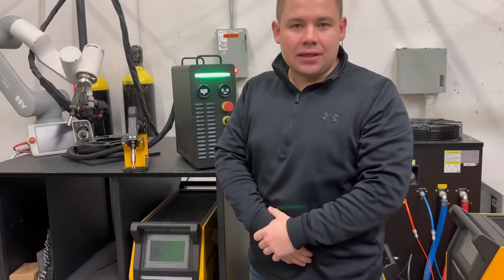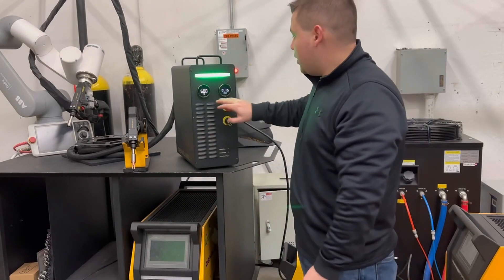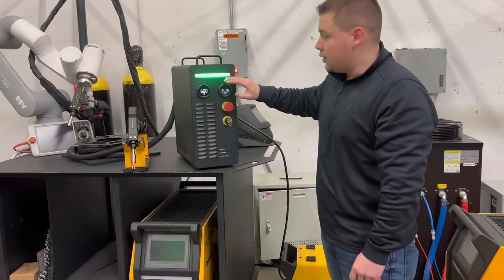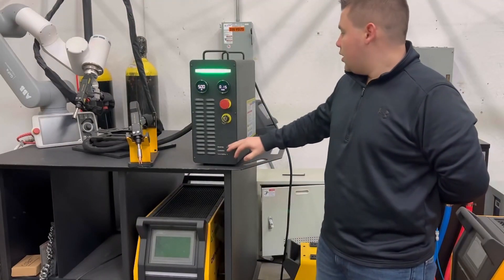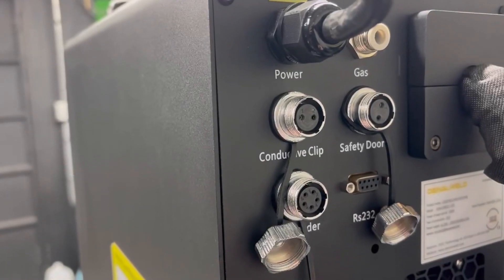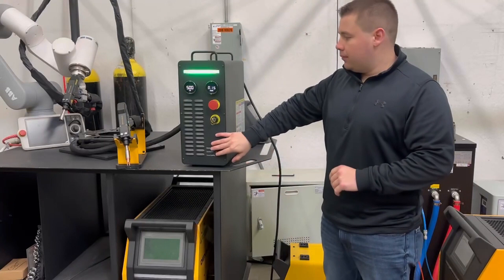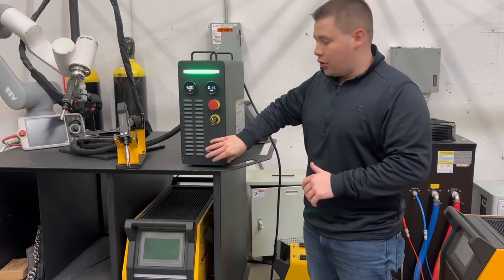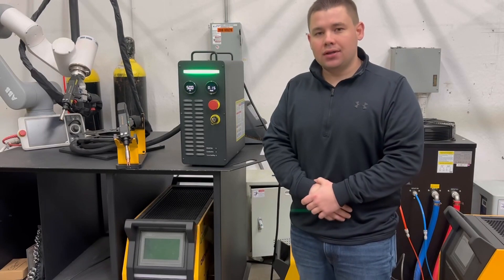JET 1000:Micro Laser Welding | DENALIWELD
Patrick, a technical engineer from DenaliWeld, introduces the latest JET1000 Micro Laser Welding Machine.

Max Penetration: 2.5mm
Experience precision, efficiency, and reliability with the JET1000!